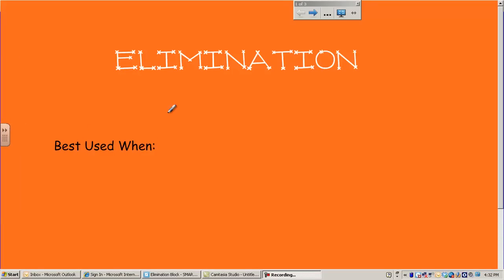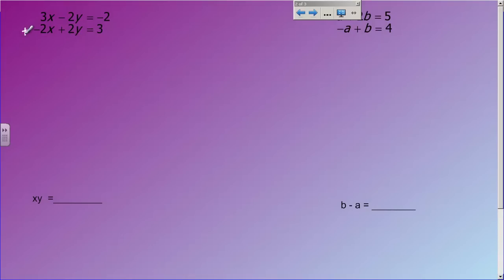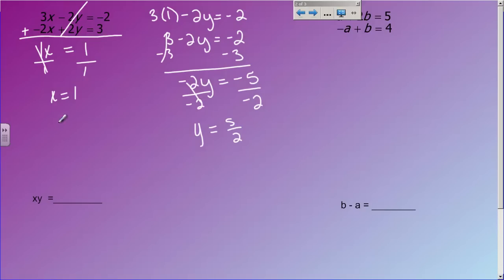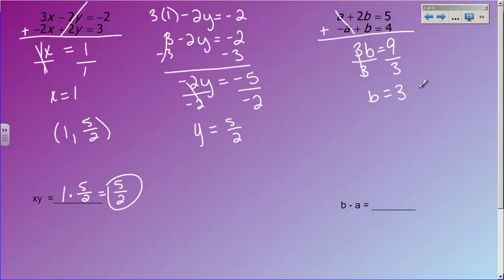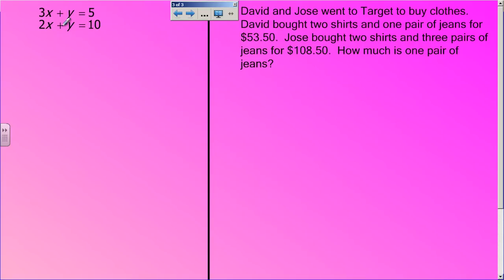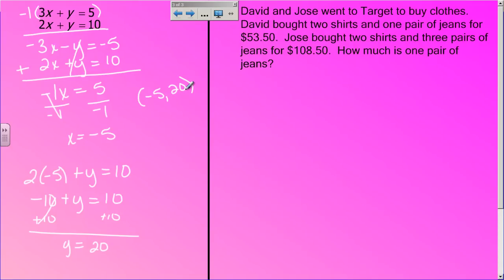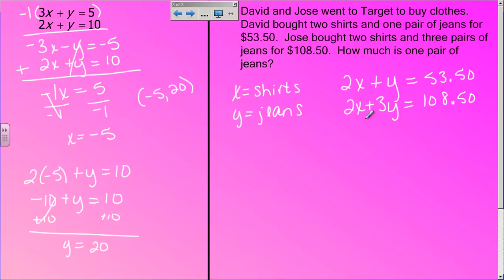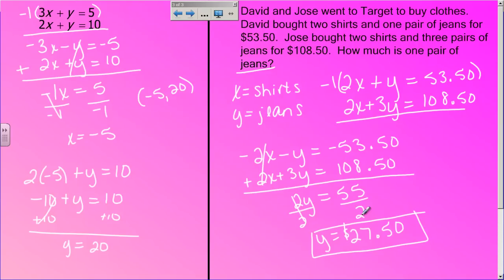6.3 Elmination Part 1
Solving Systems with Elimination